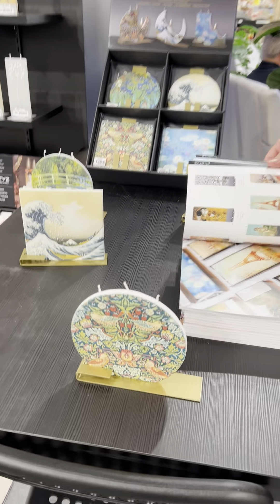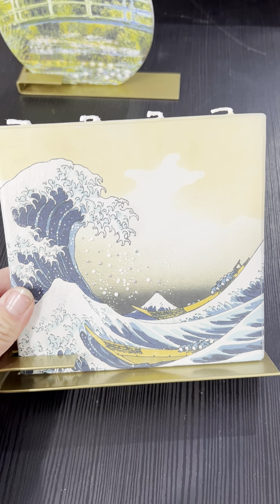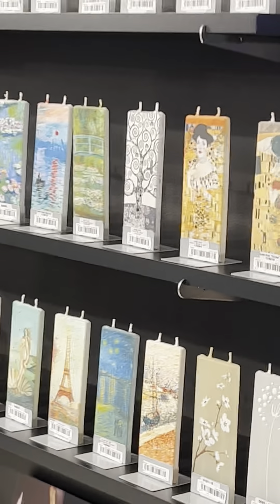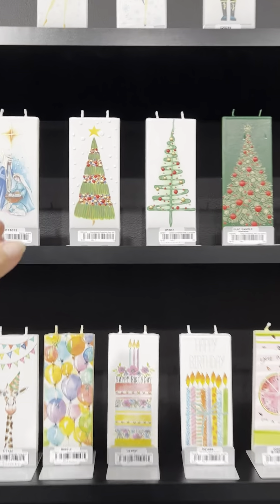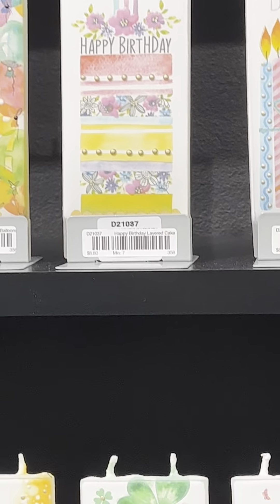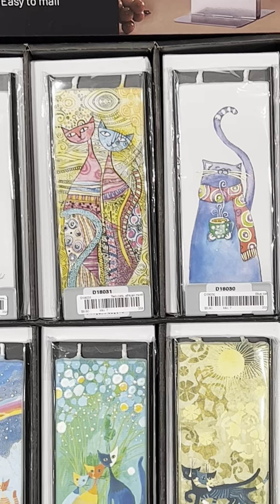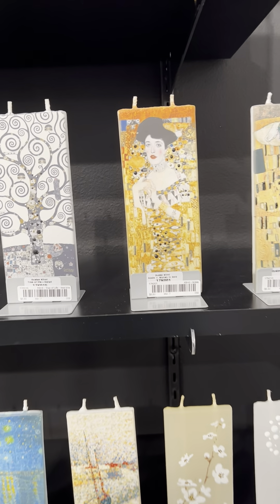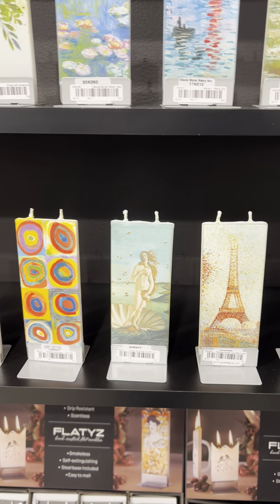AmericasMart Atlanta 2023 - Flatyz Hand-Painted Candles!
They're flat so you can mail them as a gift to someone! There are many different patterns and different shapes for different times of the year, some evoking particular art styles and others sporting inspirational quotes! Some of the designs have some low-relief dimensionality to them as well! Only problem is, they're just too pretty to burn...